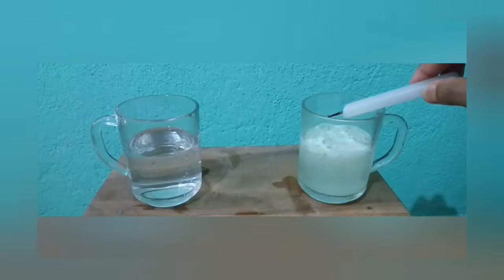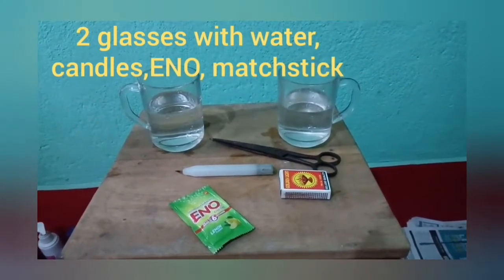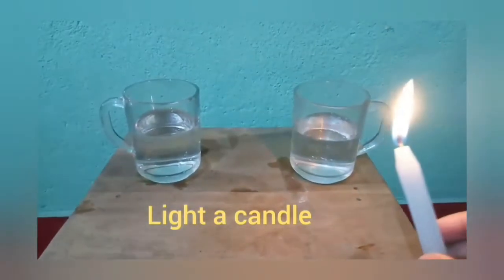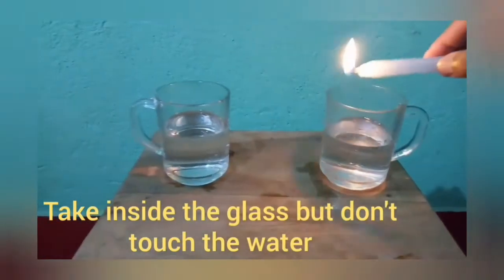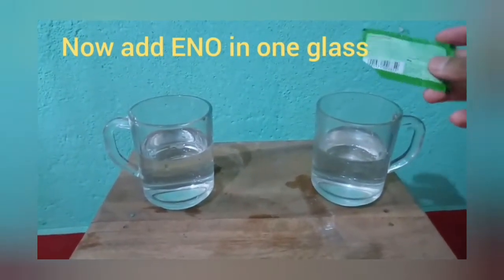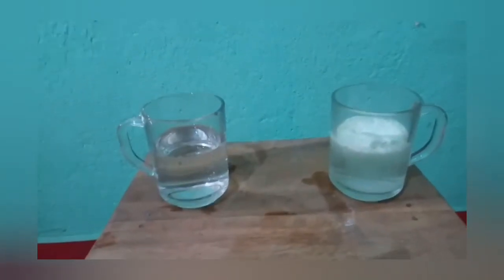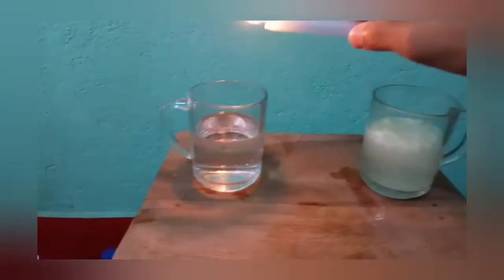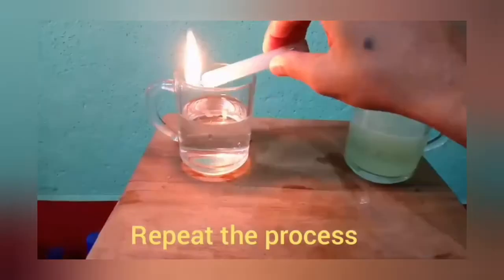Carbon di-Oxide is a Fire Extinguisher- Experimental Proof with ENO+Water+Candle | Science Tricks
Carbon dioxide acts as a fire extinguisher. It can be proved by a very simple experiment by using ENO, Water and candle.